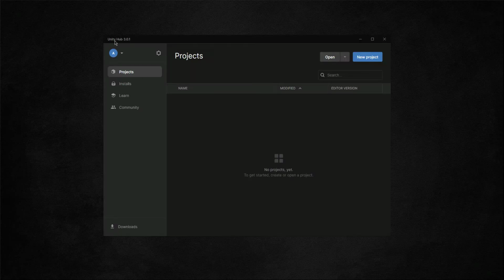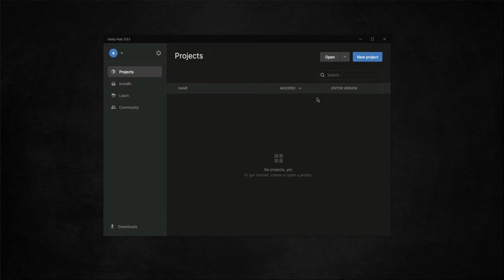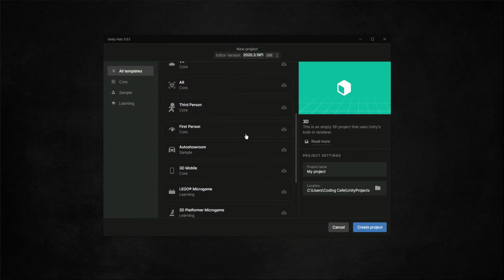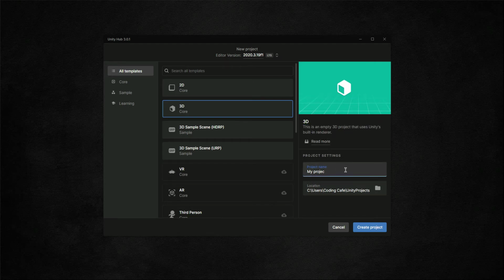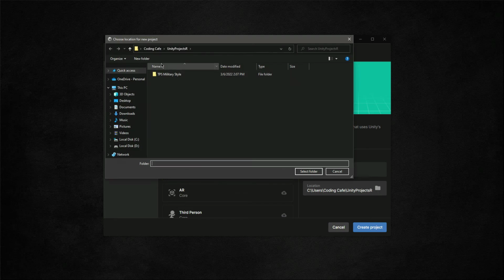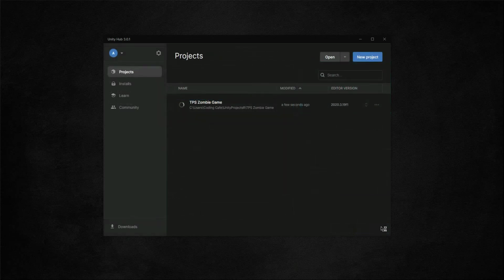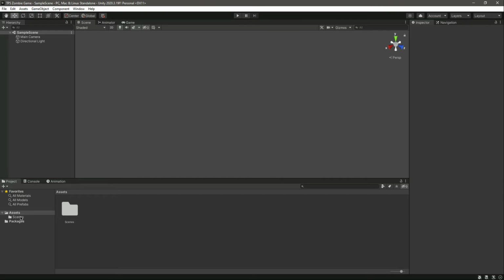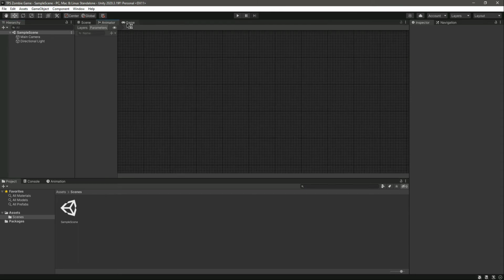How to Create Project in Unity || Unity Hub - The Walking Dead Unity Third Person Game Tutorial 2022